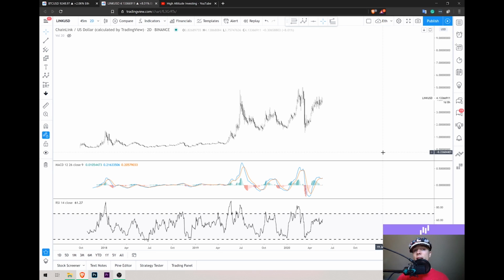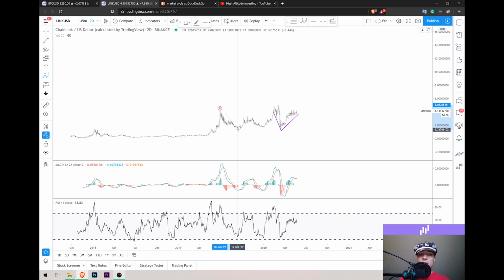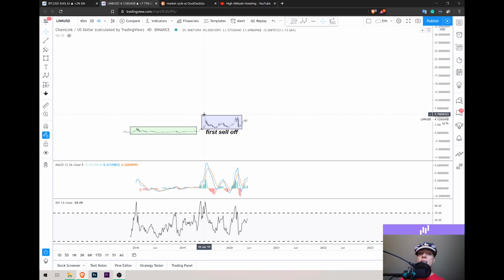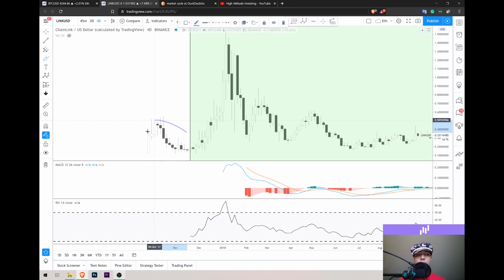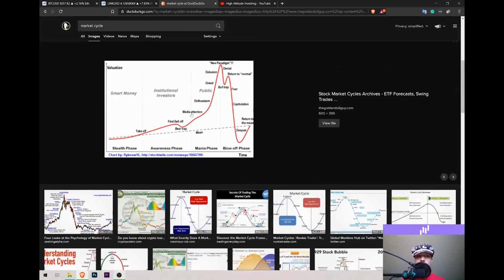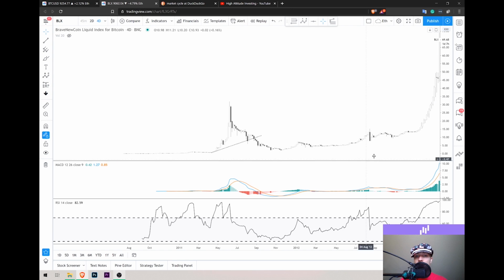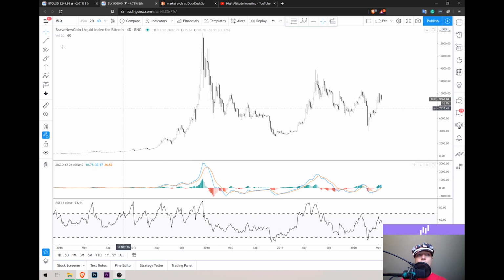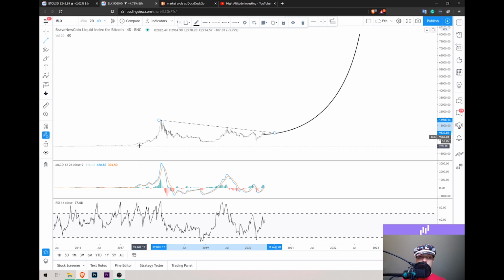CHAINLINK WILL MAKE YOU RICHER THAN YOUR WILDEST DREAMS